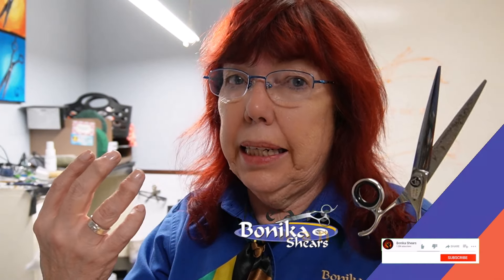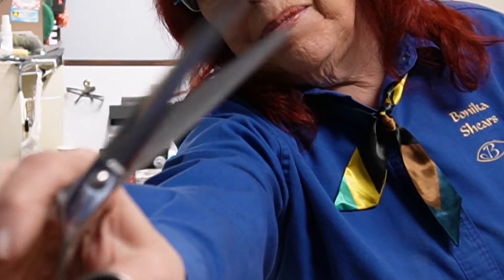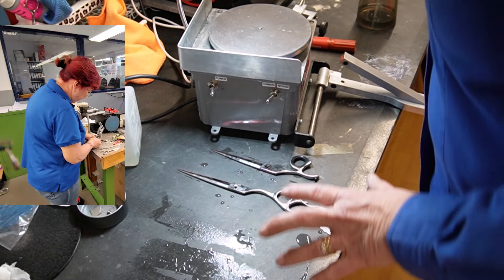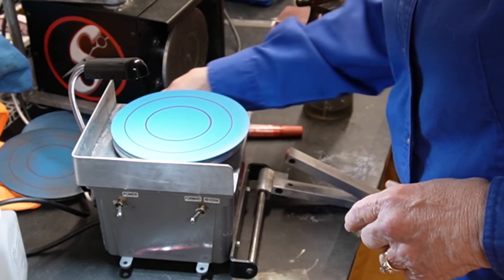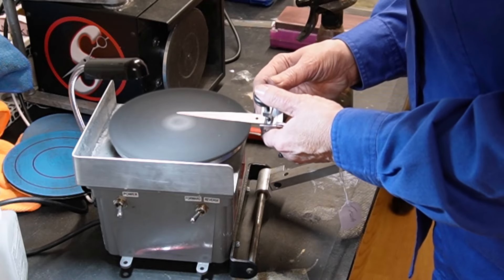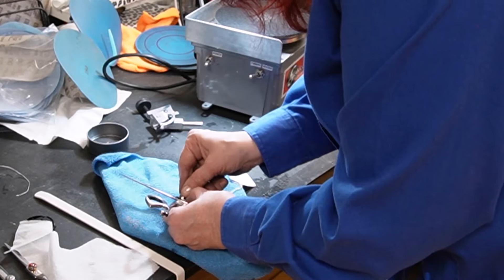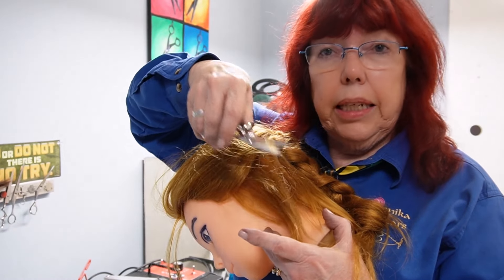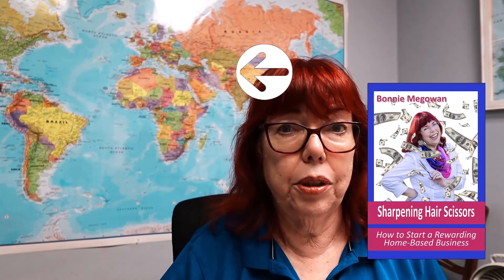How to Sharpen Shears for Slidecutting Sam Villa Shears - Bonnie Answers Your Question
How to Sharpen Shears for Slidecutting - Bonnie Answers Your Question
This video is about shear sharpening. Bonnie Megowan answers a question in a viewers comments about how to sharpen for slide cutting shears. These are Sam Villa Shears.
She will also show a secret unique technique for creating the Slidecutting feature on the Ocean Shears.

Chapters:
00:00 Introduction
02:58 Sharpening the Sam Villa
07:44 Avoiding the Dip when Using the Velcro
10:48 OUCH! Mistake!
11:09 Polishing the shears
14:34 Repair tips that OverLap
15:48 Bonika Ocean Slide Cut Shear
16:53 Modification of the Ocean Shear
19:00 Final thoughts

• Free information package about selling and or sharpening shears for salons or groomers
• Bonnie’s Book "SHARPENING HAIR SCISSORS - HOW TO START A REWARDING HOME-BASED BUSINESS" BOOK

how to sharpen shears
how to sharpen scissors